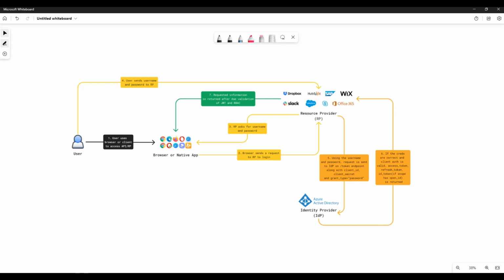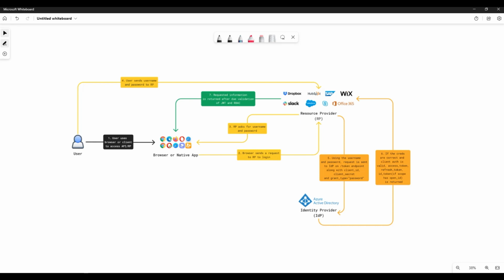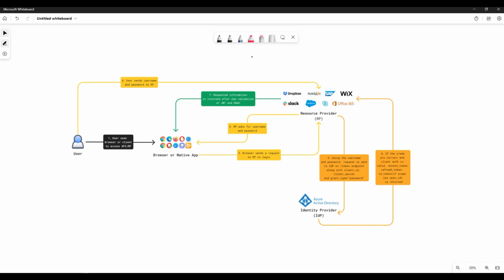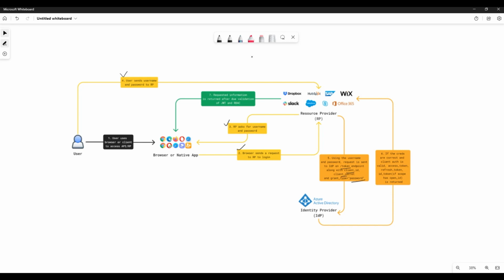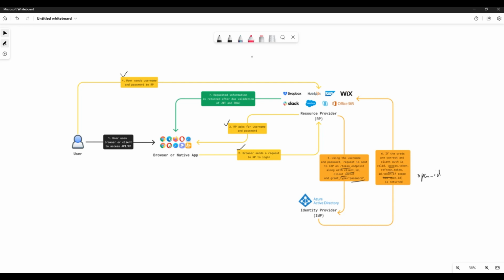13 - Azure ROPC Flow